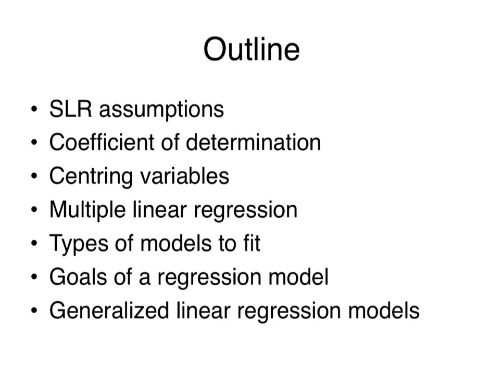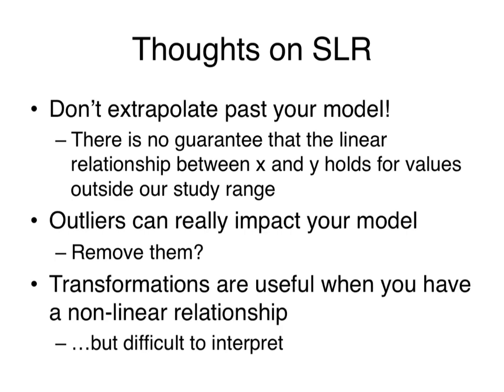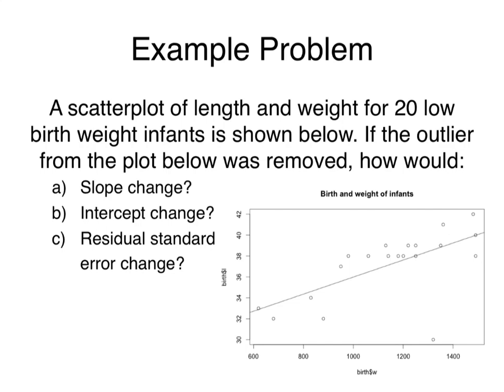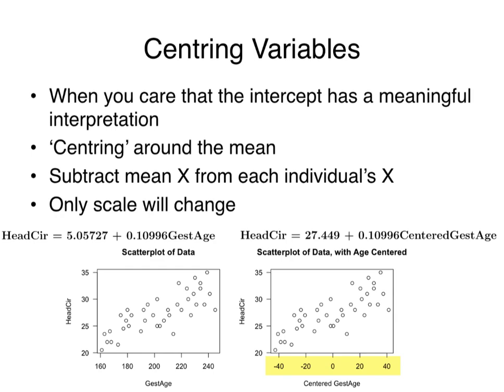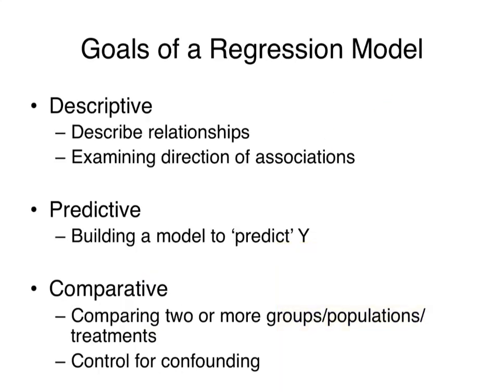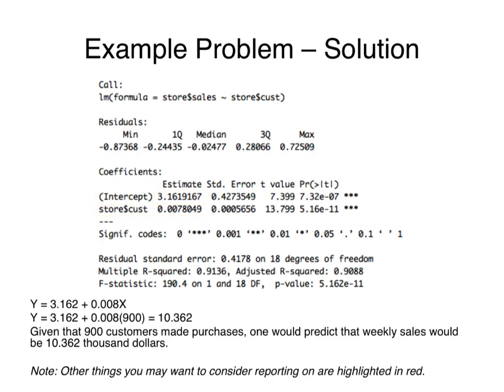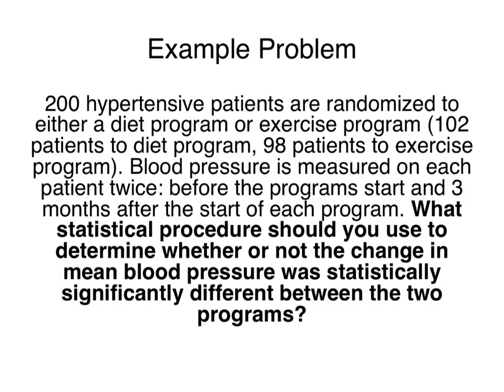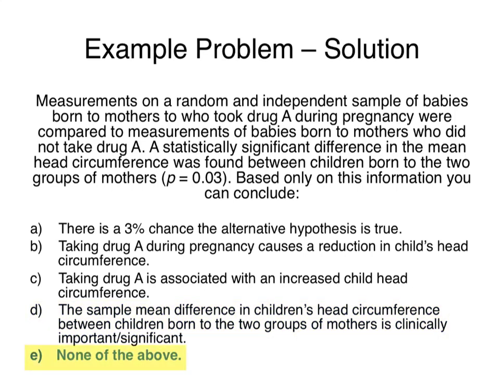Statistics for Health Research Tutorial 11: Linear Regression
This is the 11th tutorial for SPPH 400: Statistics for Health Research, at The University of British Columbia, School of Population and Public Health.

The tutorial reviews simple linear regression and its assumptions, the idea of entering a numeric variable, multiple linear regression, goals of a regression model, and an overview/introduction to generalized linear models.

Content Creators: Mary Clare Kennedy (M.A.), Research Associate at UBC, and Lianping Ti (Ph.D.), Assistant Professor at UBC
Producer: Mary Clare Kennedy (M.A.)